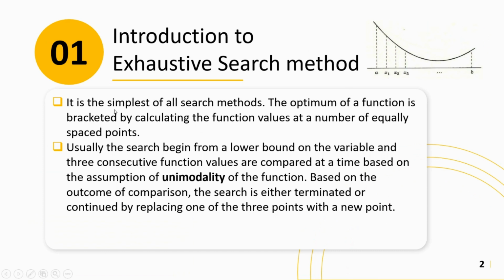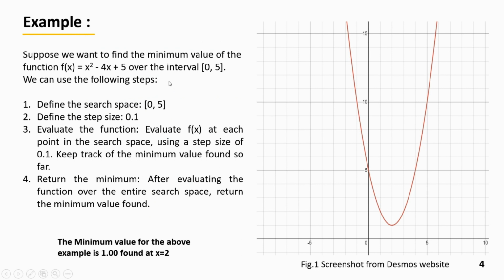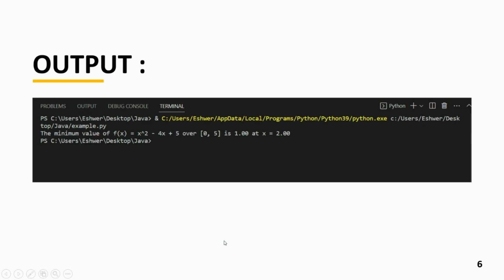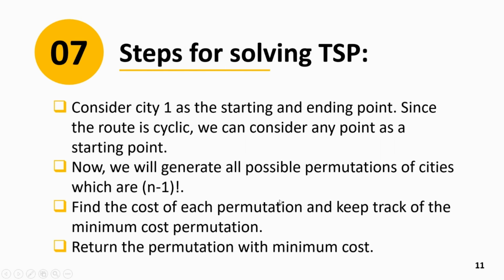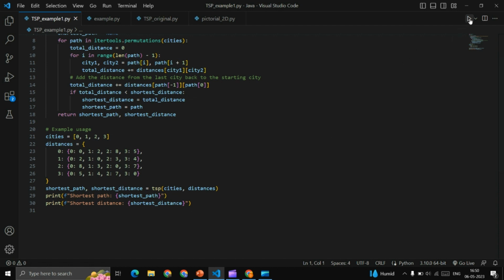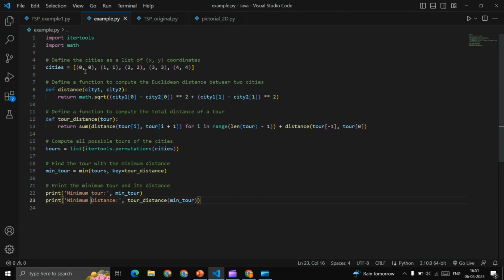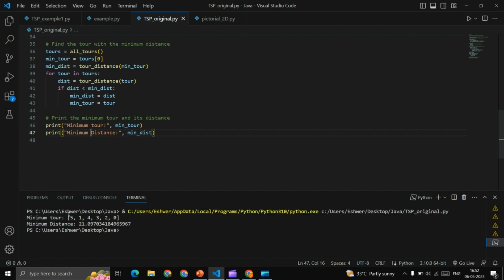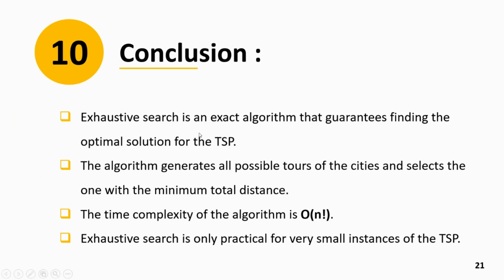620133_TSPusingExhaustiveSearch_python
Done by:
G Eshwer
620133
ECE 2020-24